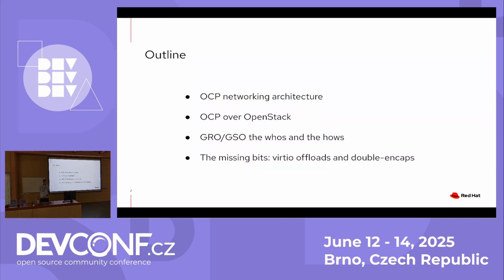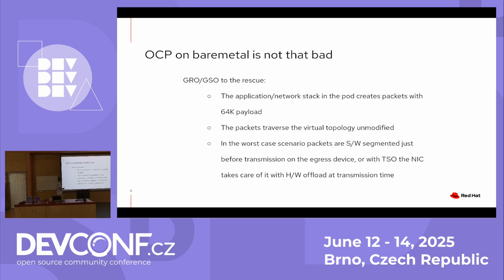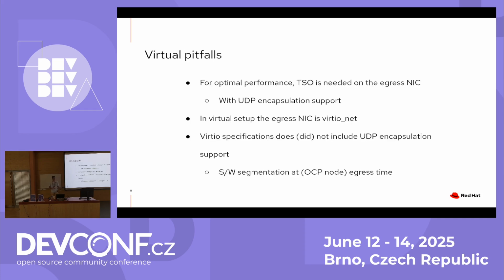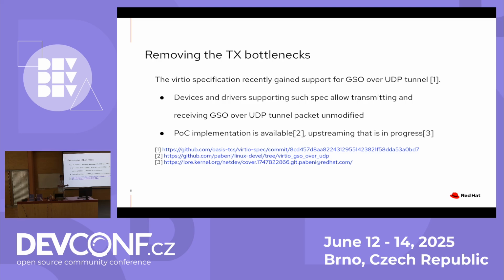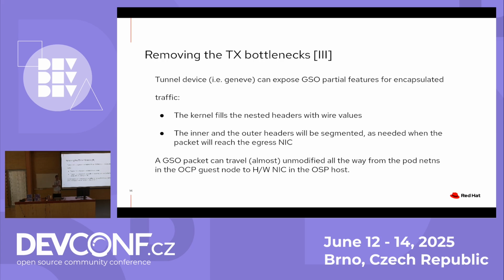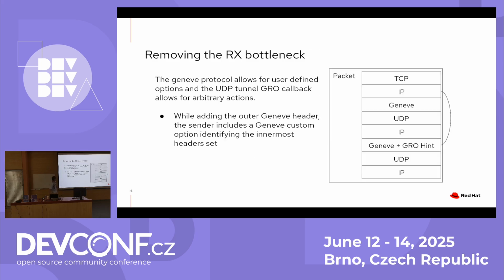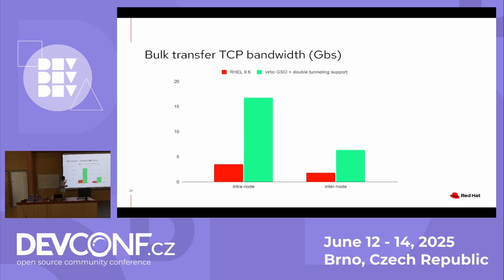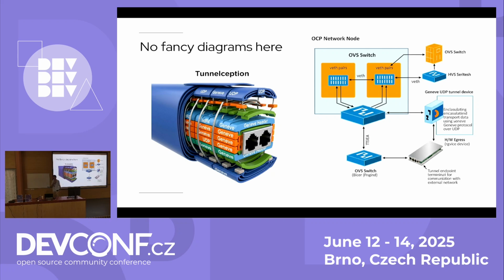Why OCP networking performances on VMs are suboptimal and how to improve them by 5x- DevConf.CZ 2025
Speaker(s): Paolo Abeni

Openshift can be happily deployed on top of Openstack. If you ever went through such an easy and rewarding task, you have possibly been disappointed by the networking performances of your application.

This talk will deep dive on the root causes - it always boils down to (the lack of) GRO and GSO - and will discuss an ongoing effort to address the relevant bottle-necks both at the kernel and virtio level